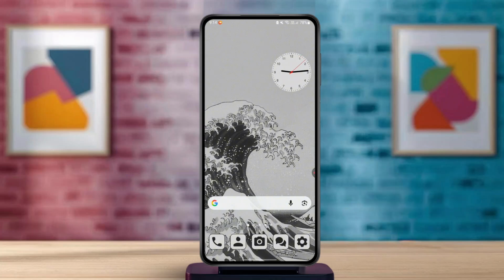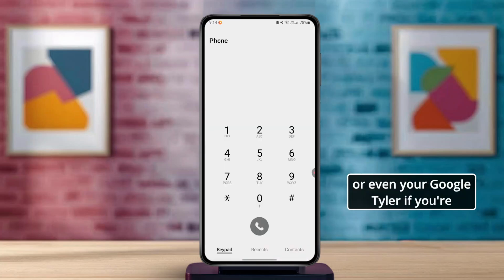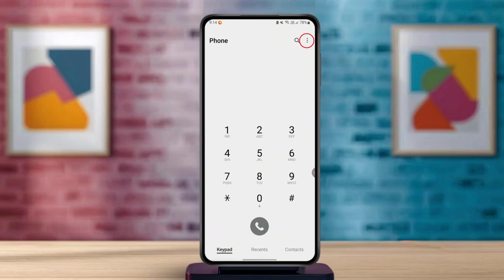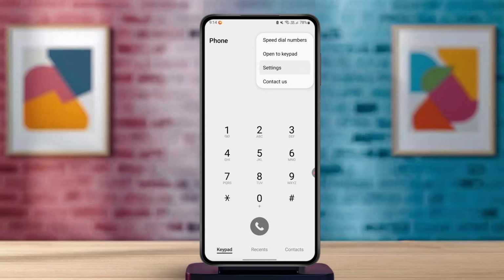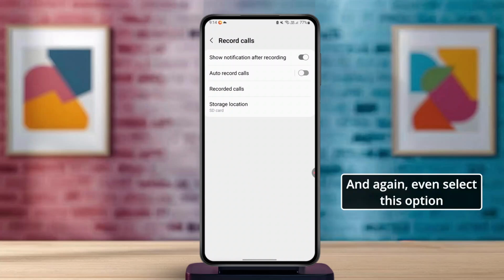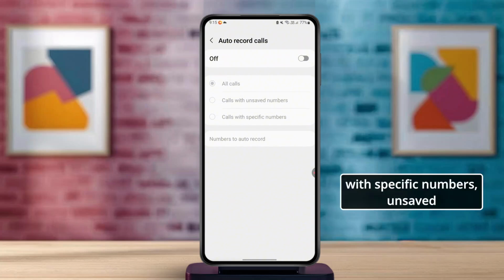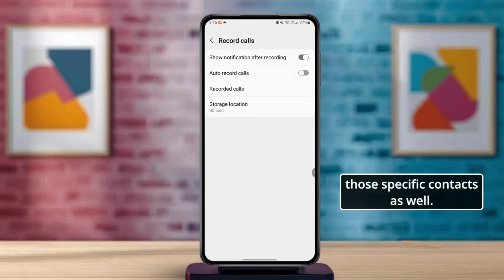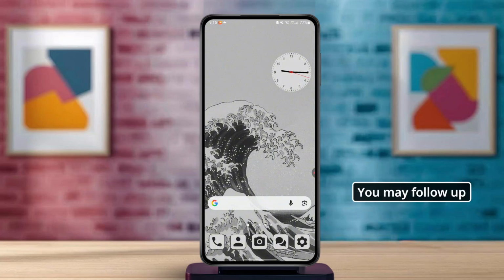How to Enable Call Recording Notification Alert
Learn how to enable call recording notification alerts on your phone to stay compliant with privacy laws and protect your data. This step-by-step tutorial shows you how to turn on call recording notifications on both Android and iPhone devices, ensuring your phone call privacy is maintained.

In this video, you'll discover how to enable call recording notifications, manage notification alerts for phone calls, and use privacy settings to protect your data. You'll also learn about recording laws, phone security, and apps that let you record calls legally.

Timestamps:
0:00 Introduction
0:40 Enabling Call Recording Notifications on Android

Stay safe and stay informed with these privacy alerts!